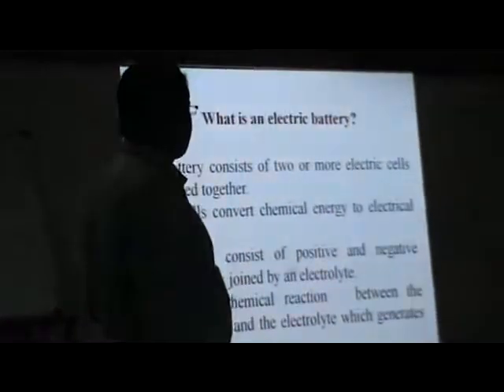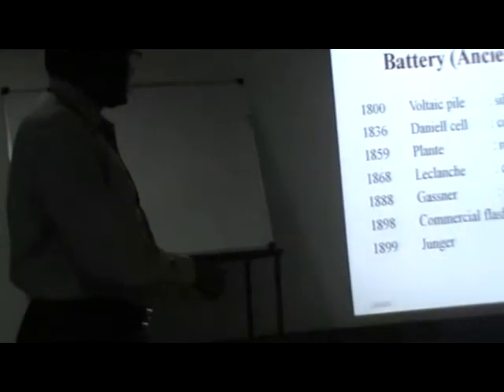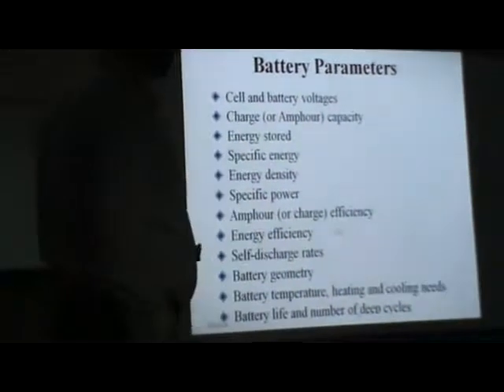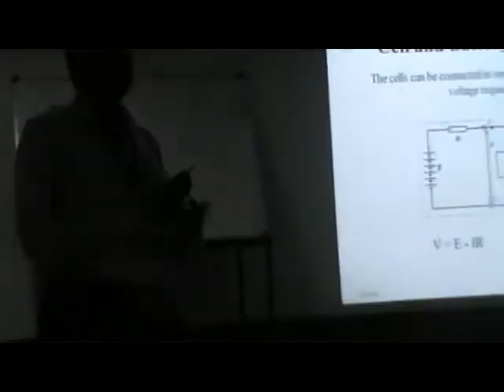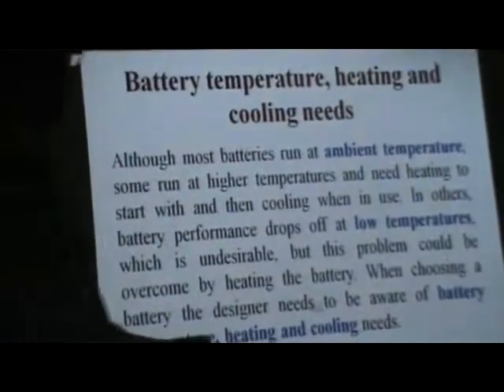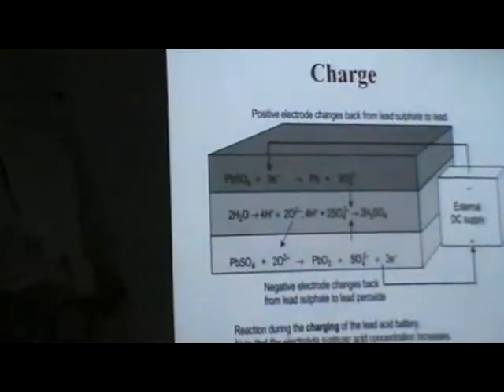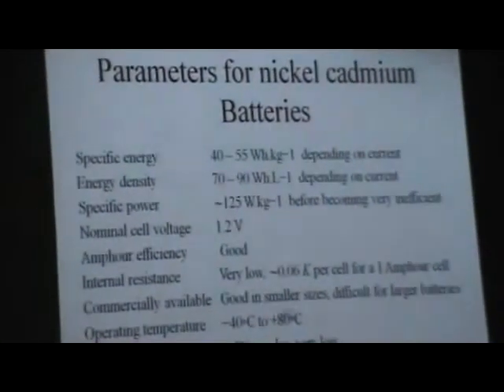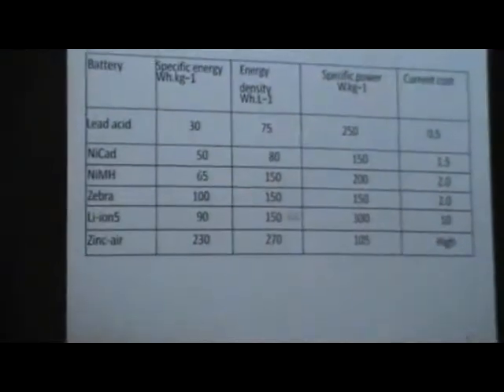Dr.R.KARTHIKEYAN- EEE -MKCE